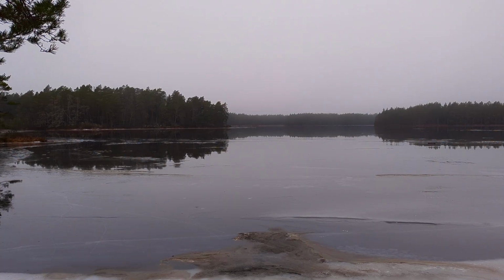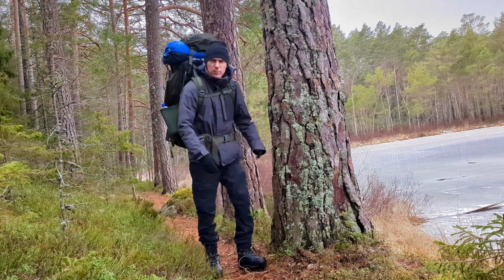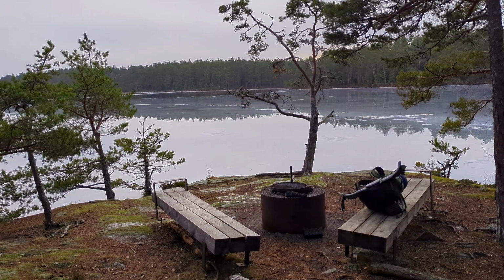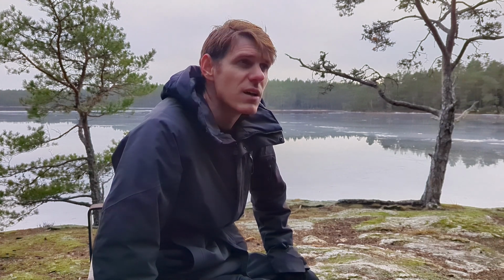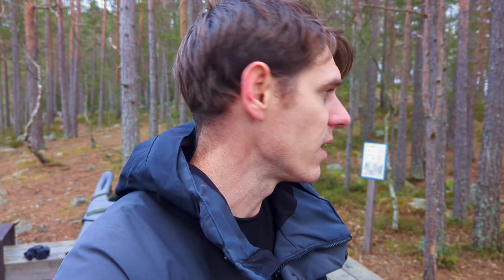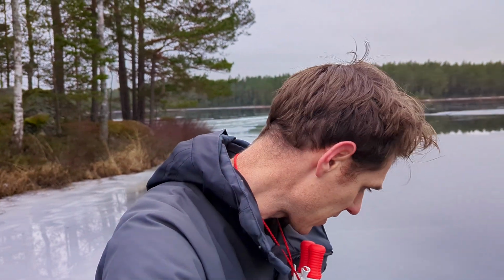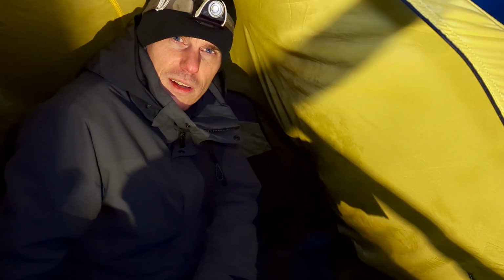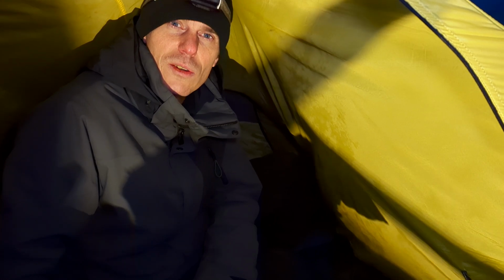Winter Hike & Overnight Adventure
Hiking and exploring a nature reserve on a warm winter day. Spending the night in tent by the frozen lake.